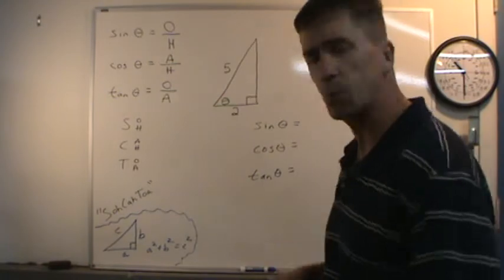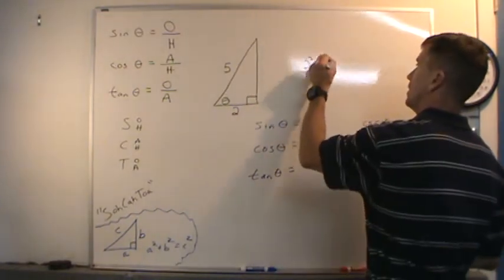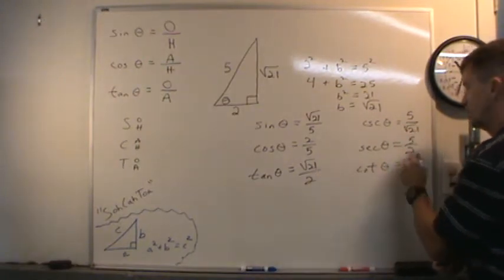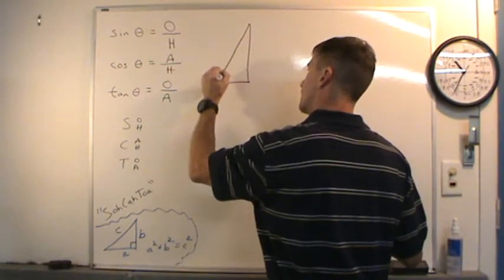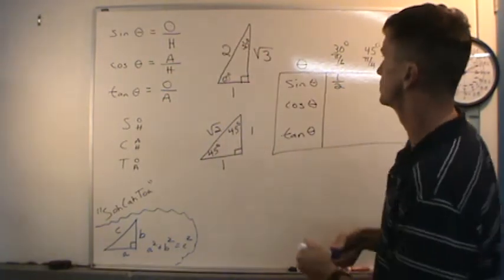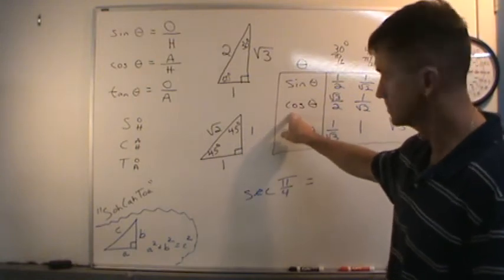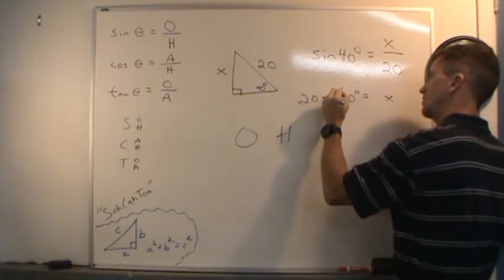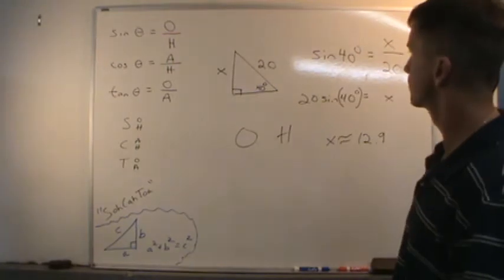Right Triangle Trigonometry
- Right Triangle Trigonometry Definitions
- Special Right Triangles
- Applied Problems